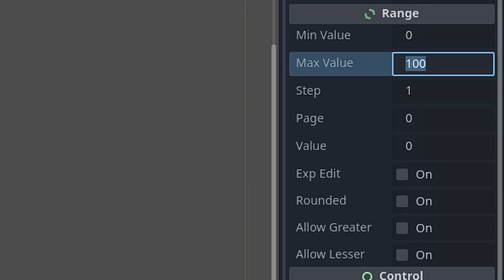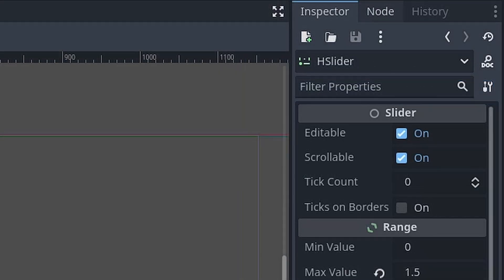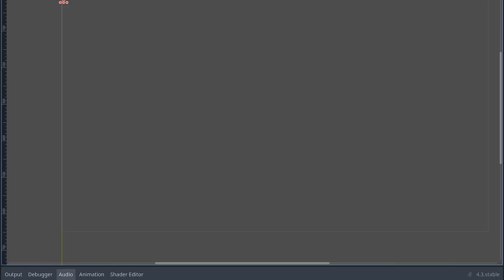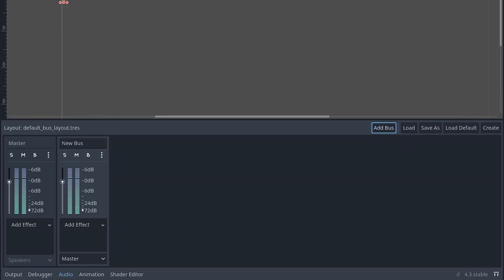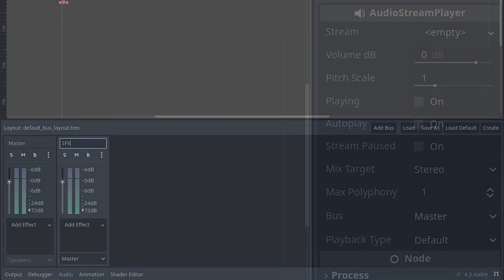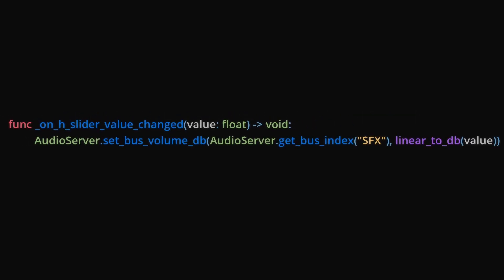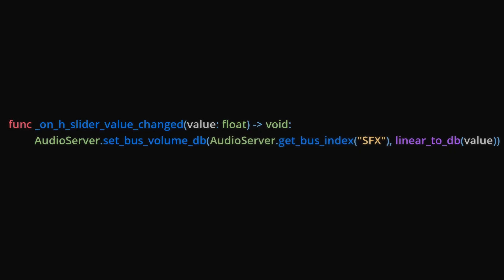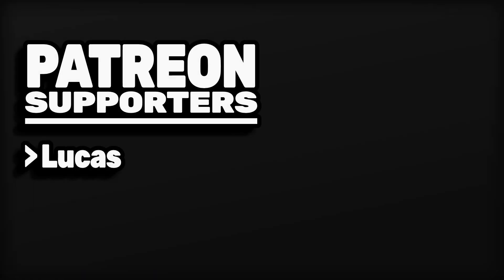Volume Slider in Godot 4.3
Make a Volume Slider in Godot 4.3

In this video you will learn how to use the HSlider node in Godot 4.3. You will also learn about setting up an audio bus, connecting it to an Audio Stream Player node, and editing the volume of that Audio Stream Player through the HSlider node in the Godot game engine Version 4.3.

LAKAZ-NIQRE-MQG72